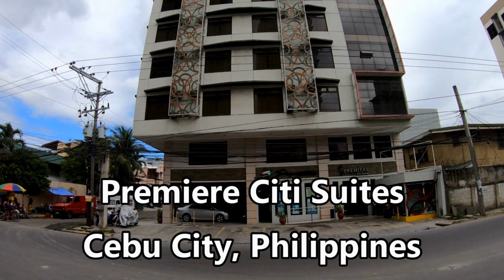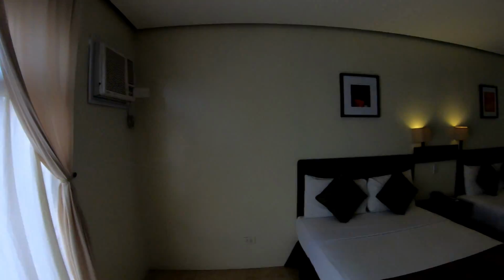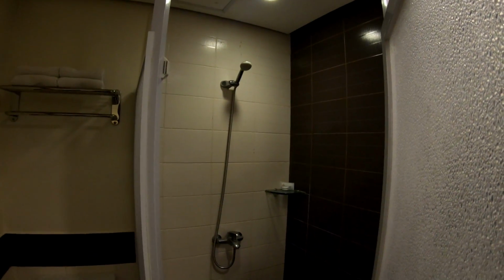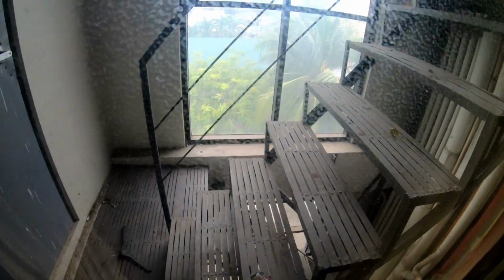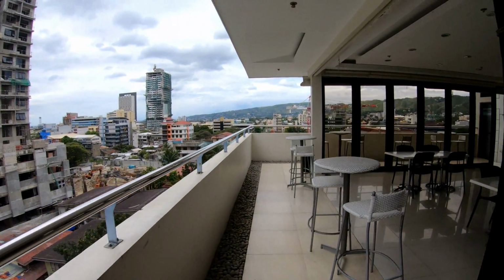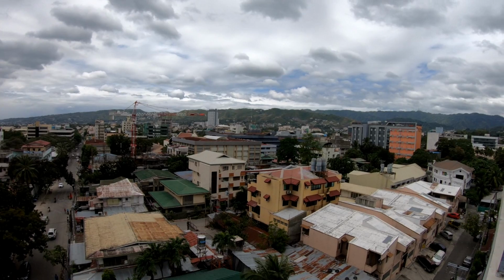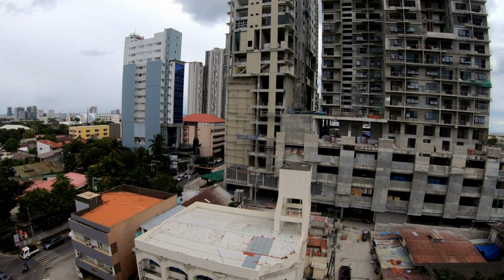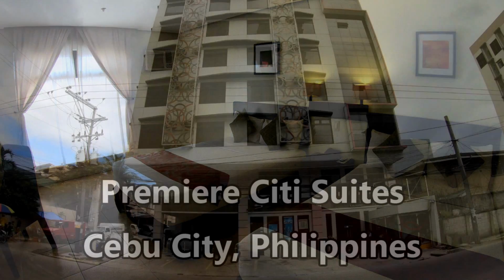Premiere Citi Suites Hotel, Cebu City, Philippines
Premiere Citi Suites hotel offers several grades of rooms and is located close to Fuente Osmenia Circle and the Mango Square area in Cebu City, Cebu, Philippines.  They also have a roof deck restaurant.